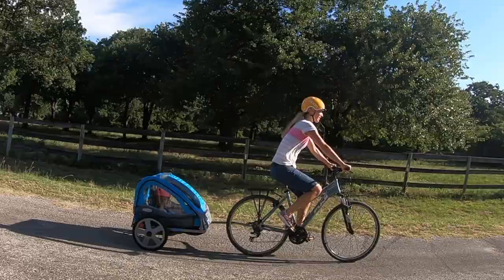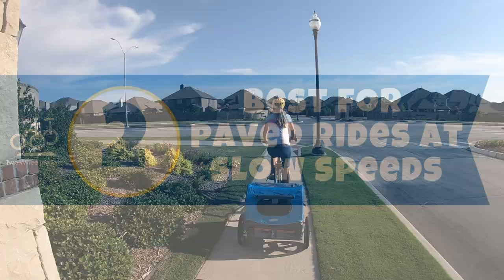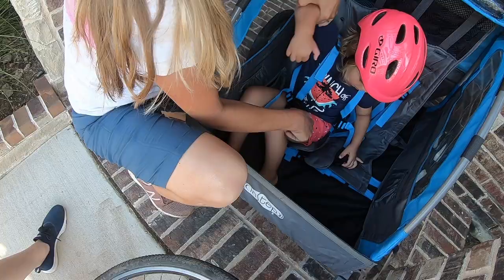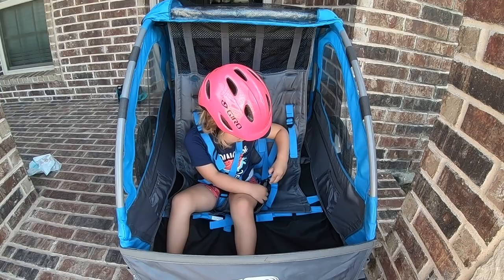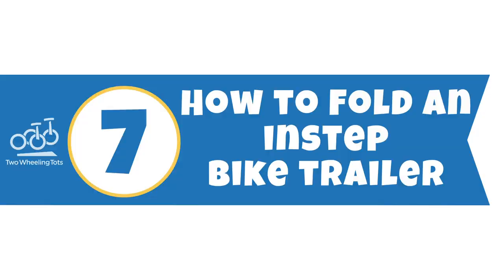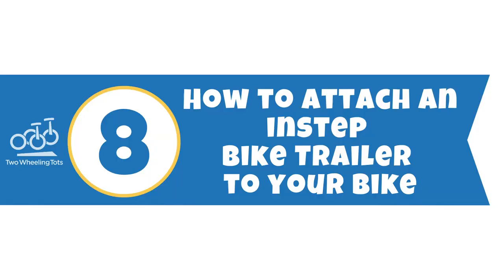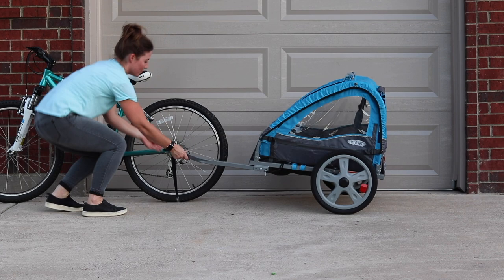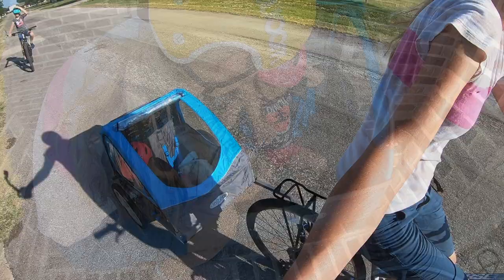InStep Bike Trailer Review (Are the Amazon Stars too High?)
The InStep bike trailer is insanely popular on Amazon. If you’re looking for a trailer without breaking the bank, InStep is a great option. But of course, you want to get the most bang for your buck, right?

For this InStep bike trailer review, we tested out the InStep’s most popular model - the double capacity InStep Take 2 bike trailer. And here are 6 things you need to know to help you choose the best bike trailer for your family.

Reviewer & Videography: Carrie Wren
Video Production: Fressia Eames

0:23 1. 16” Wheels on Plastic Rims
0:50 2. Best for Paved Rides at Slow Speeds
1:19 3. Hammock-Style Seats
1:49 4. Exterior Covers
2:28 5. Interior Space
2:51 6. Ideal Age of Child
3:21 7. How To Fold an Instep Bike Trailer
4:13 8. How to Attach an InStep Bike Trailer to Your Bike (see also: )